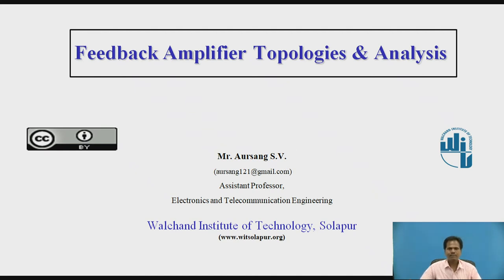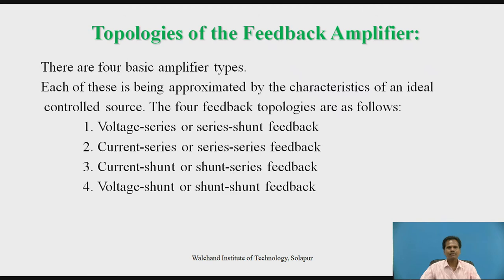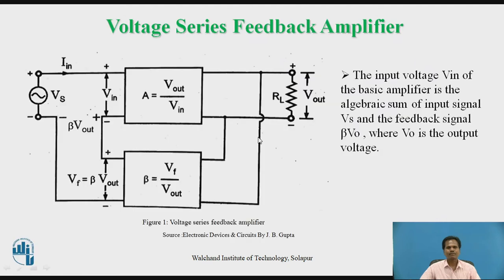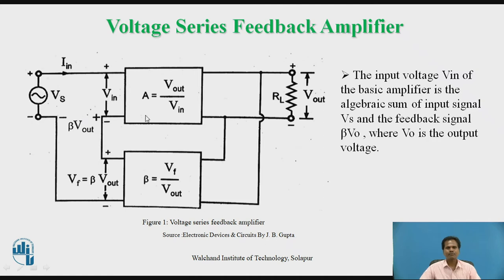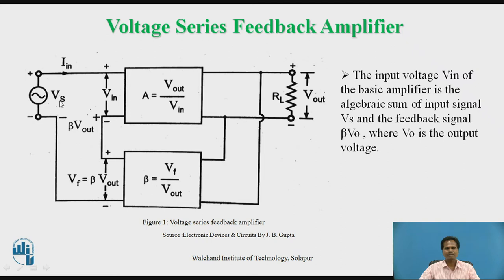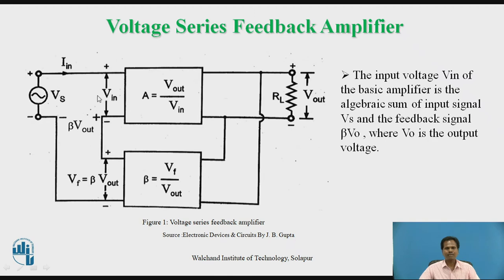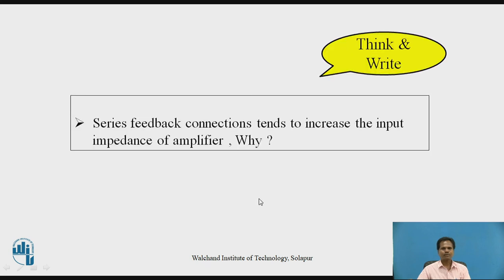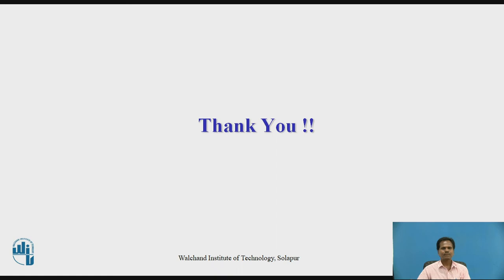Feedback Amplifier Topologies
Mr.S.V. Aursang
Assistant Professor